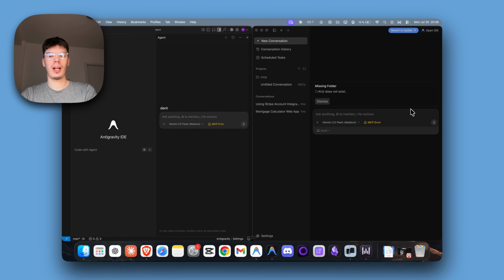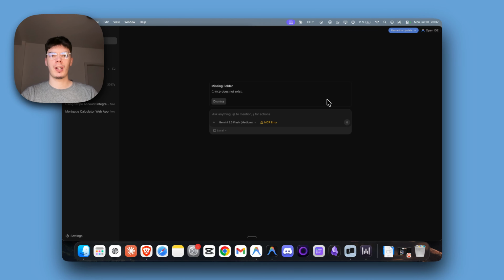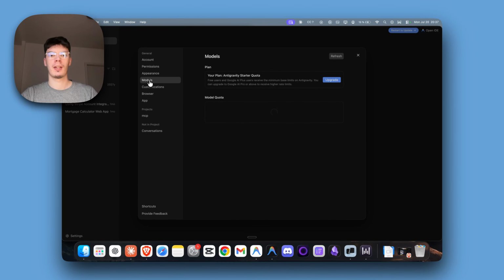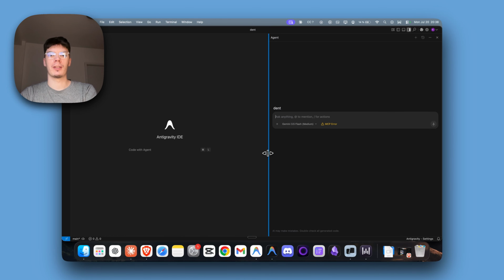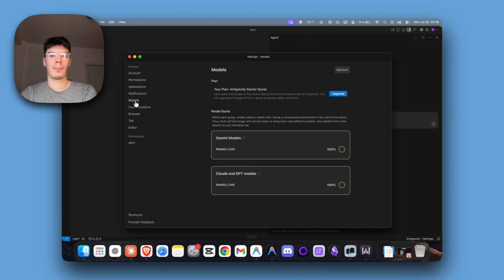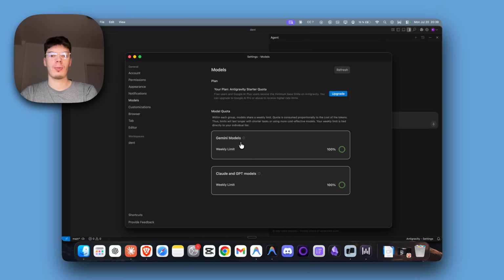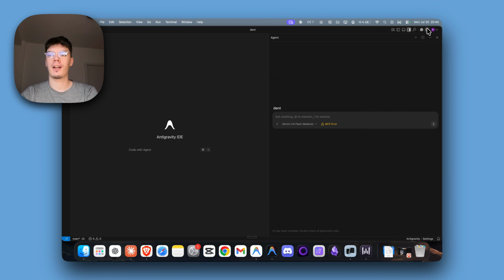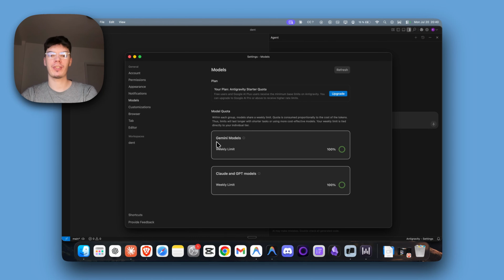How to Check Antigravity Quota & Usage Limits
This video shows how to check your quota and usage limits in Antigravity. You'll learn where to find the usage dashboard inside the app so you can monitor how much of your plan you have used and what limits apply to your account.